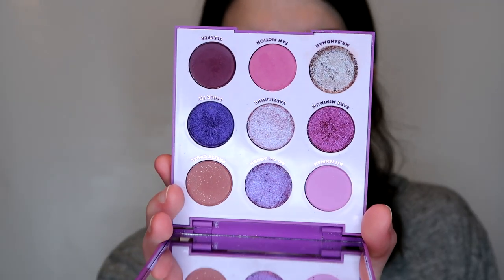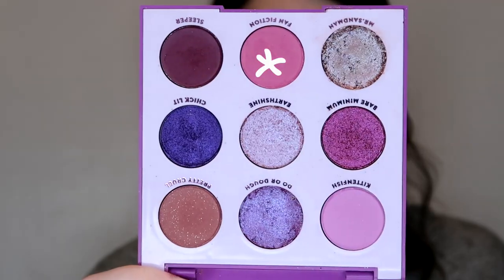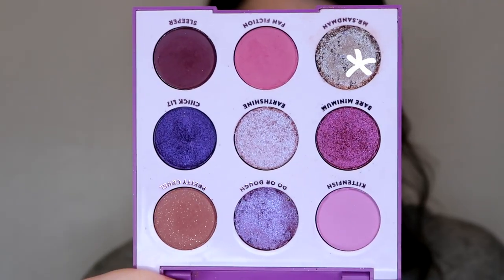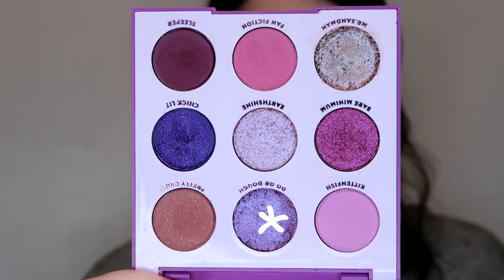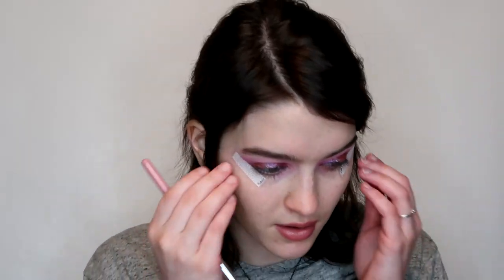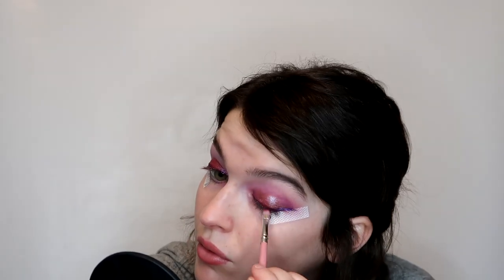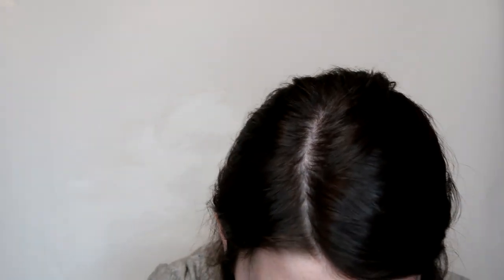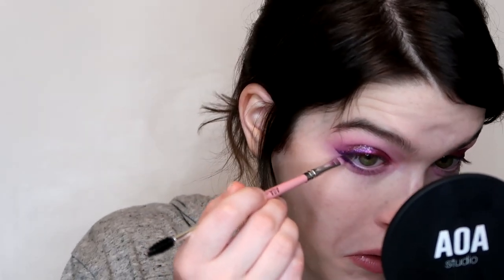COLOURPOP IT'S MY PLEASURE PALETTE | tutorial + my thoughts...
So here is my thoughts on the COLOURPOP IT'S MY PLEASURE PALETTE... is it really worth it??

Products Mentioned:

Elf Glow Lotion
Elf Light Matte Bronzer
Nyx HD Blush - Taupe
Wet n Wild Mega Glow Highlighter - Blossom Glow
La Girl Shady Slim Brow Pencil - Brunette
Colourpop BFF Mascara - Purple Prose
Colourpop Lux Lipstick - Tip Toe
Maybelline Creamy Matte Lipstick - Brown Blush
Colourpop X Kathleenlights Ultra Glossy Lip - Moonchild

What I'm Wearing:

Hoodie - American Eagle (Mens)